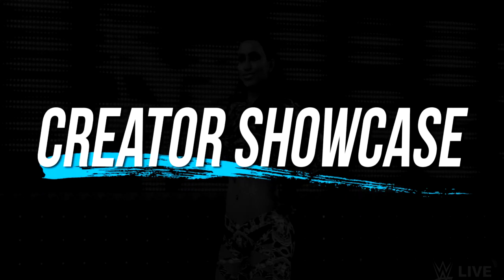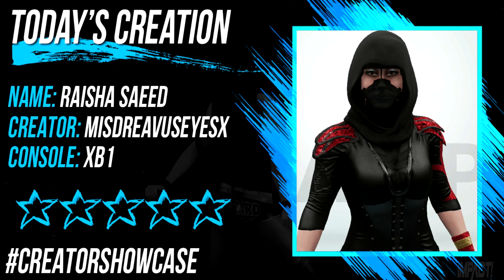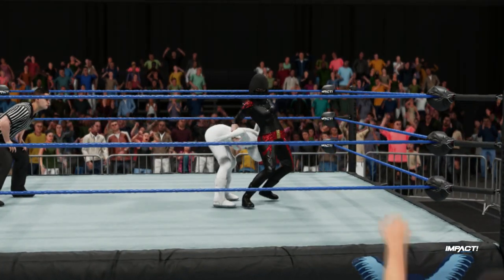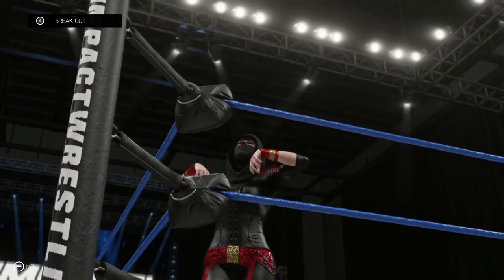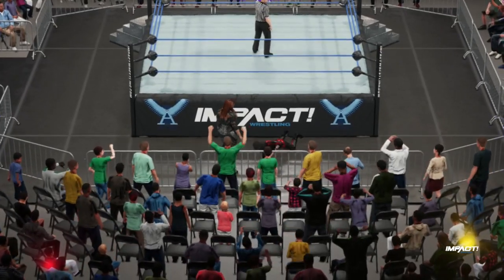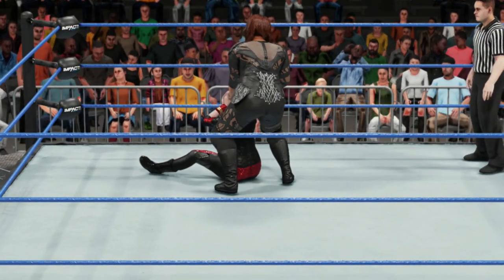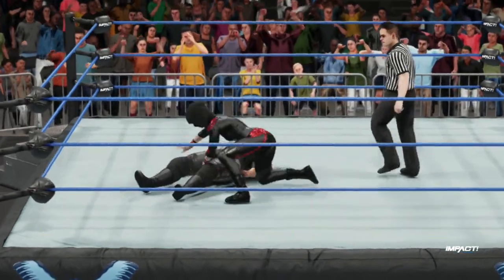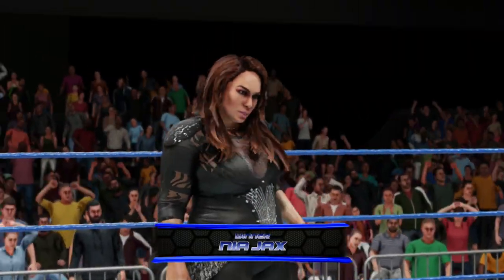WWE 2K19: Raisha Saeed Creation Showcase (XB1)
Raisha Saeed Creation on XB1 by MisdreavusEYESX